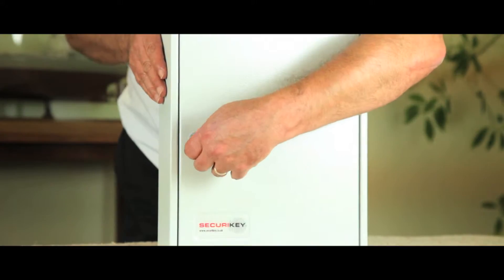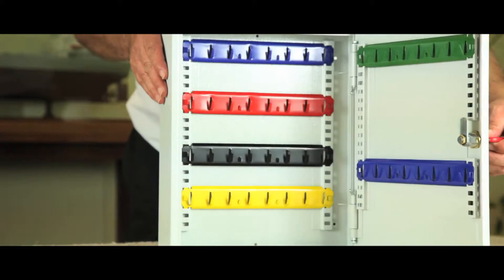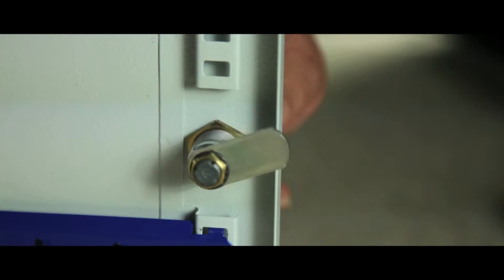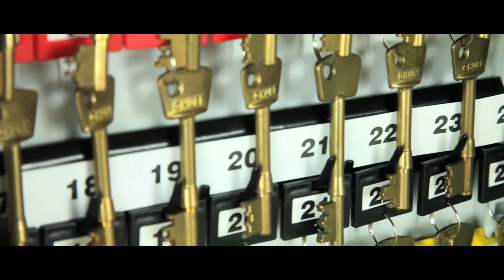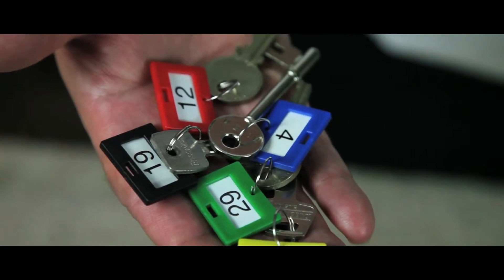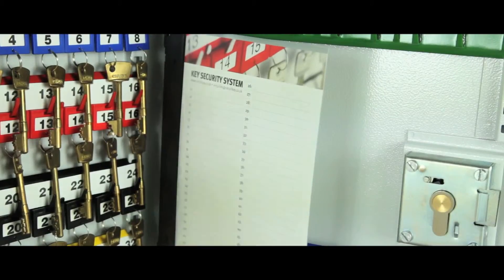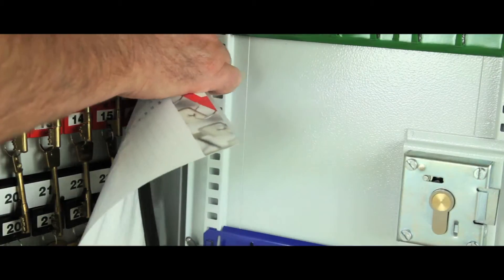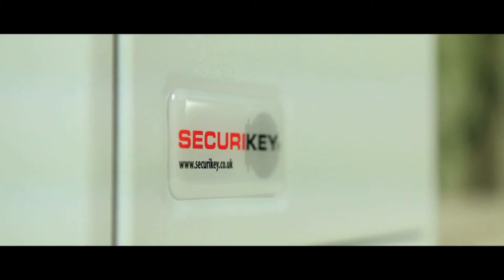Key Security Cabinet